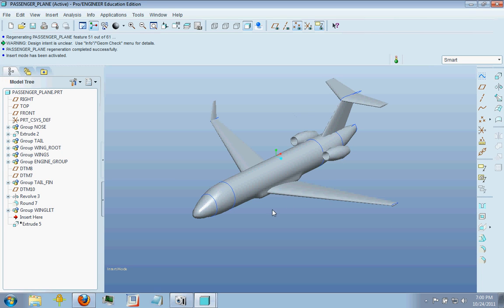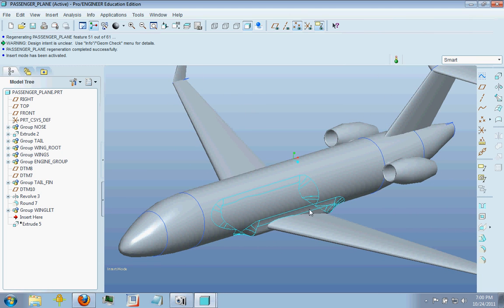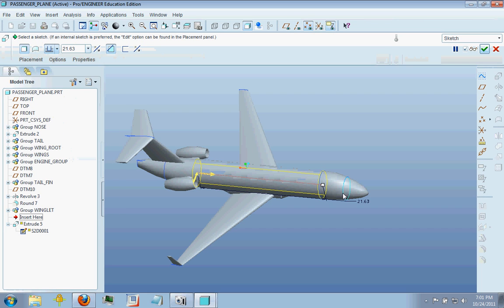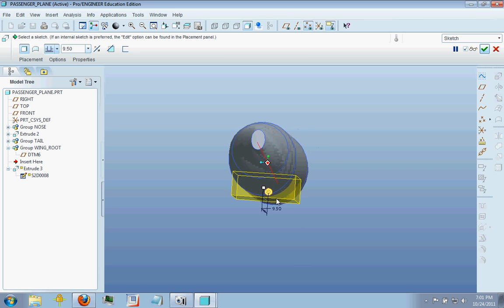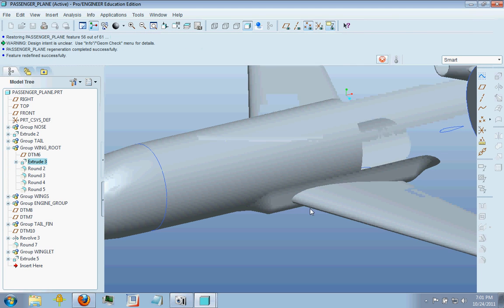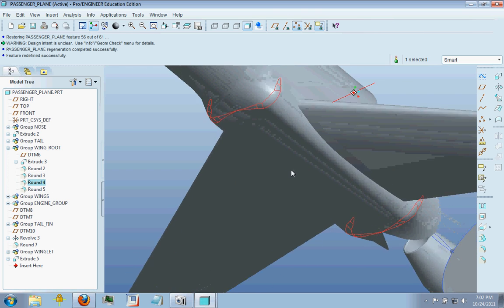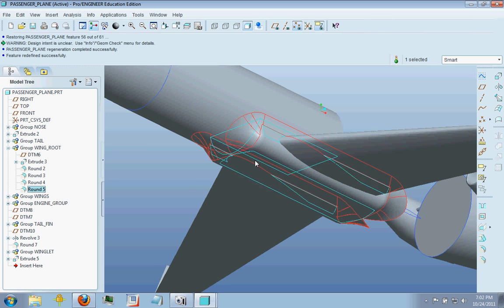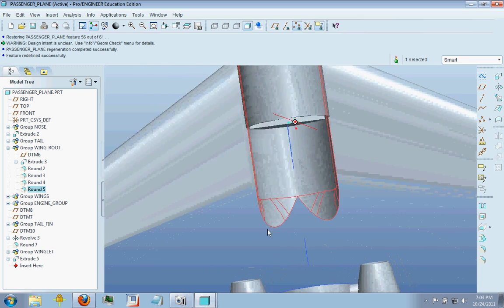General Airplane Design - Fuselage/Wing Interface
Part 2 of my series about general airplane modeling in ProEngineer. This video talks about connecting the wing to the main fuselage. My method for doing this is very simple and straightforward.